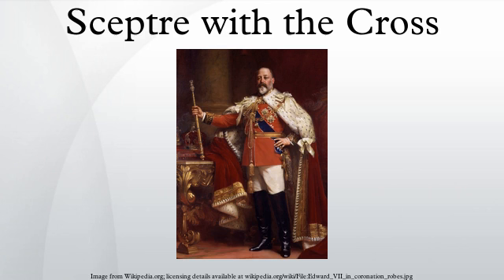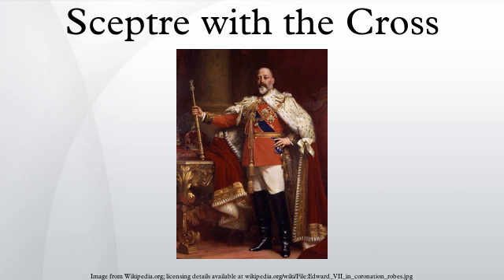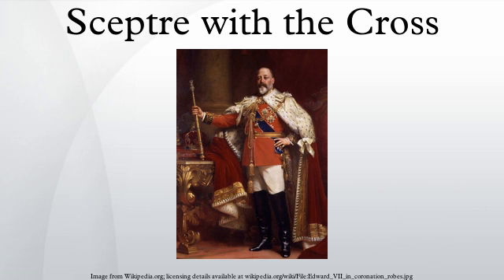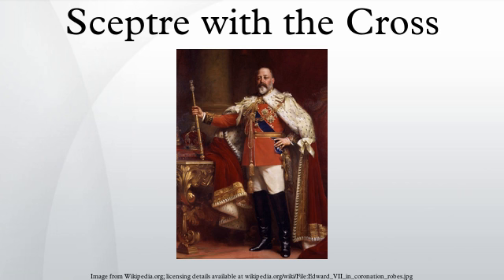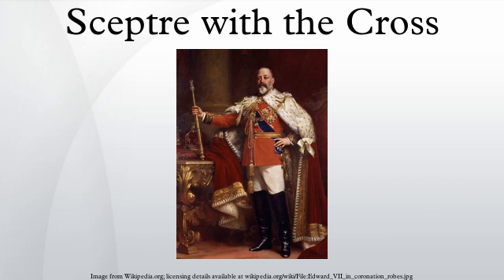Sceptre with the Cross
The Sceptre with the Cross, also known as the St Edward's Sceptre, the Sovereign's Sceptre or the Royal Sceptre, is a sceptre of the British Crown Jewels. It was originally made for the coronation of King Charles II of England, Scotland and Ireland in 1661. In 1905, it was redesigned after the discovery of the Cullinan Diamond. Now, the Sceptre with the Cross includes the second largest diamond in the world, the Cullinan I, or the Great Star of Africa, which weighs over 530 carats. The Cullinan I can be removed from the sceptre to be worn as a brooch. The Cullinan diamond was the largest diamond ever found in the world, at 3106.75 carats. It was cut into nine different pieces and Cullinan I was the largest among them.
The Sceptre symbolises the temporal authority of the Monarch under the Cross. The Sceptre with the Dove, another sceptre in the Crown Jewels, represents spiritual authority. During the coronation, the Monarch holds the Sceptre with the Cross in the right hand and the Sceptre with the Dove in the left while the Archbishop of Canterbury places St Edward's Crown on his or her head.